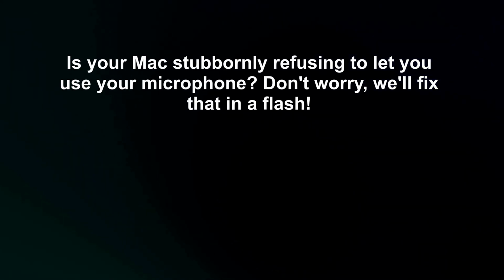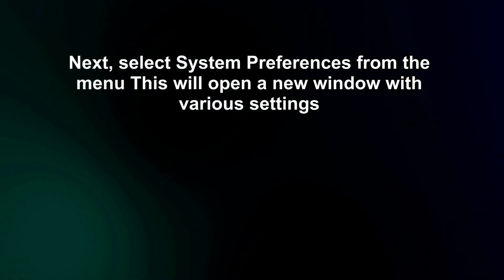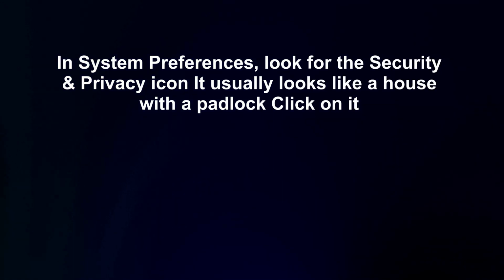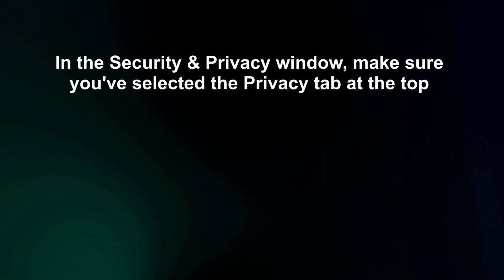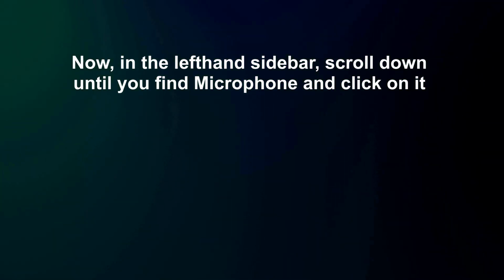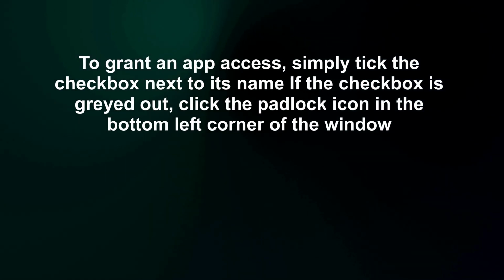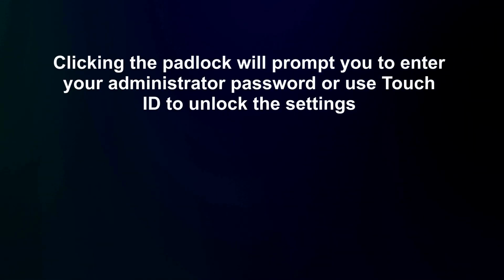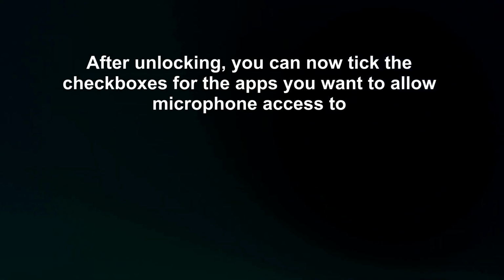How To Allow Microphone Access On Mac - UPDATED!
How To Allow Microphone Access On Mac: Ensure your apps can access your microphone by learning how to allow microphone access on your Mac! This guide provides clear instructions on navigating your system preferences, locating the microphone settings, and granting permissions to specific applications. Whether you're using voice chat, recording audio, or participating in video conferences, this tutorial will help you configure your microphone settings for optimal functionality.

00:00 Intro
00:04 Apple Menu
00:08 System Preferences
00:12 Security & Privacy
00:15 Privacy Tab
00:18 Microphone Settings
00:22 Granting App Access
00:25 Padlock Icon
00:28 Unlocking Settings
00:32 Allowing Microphone Access